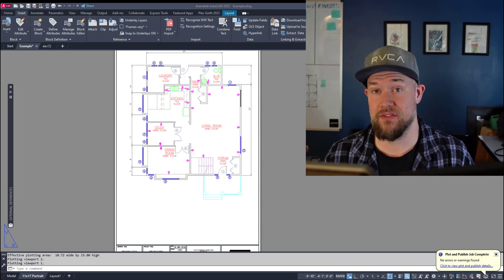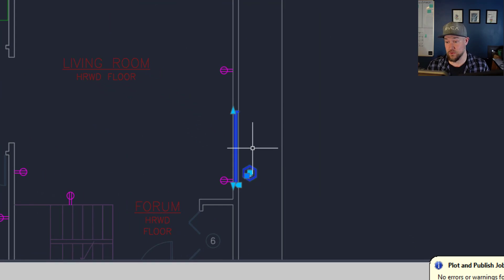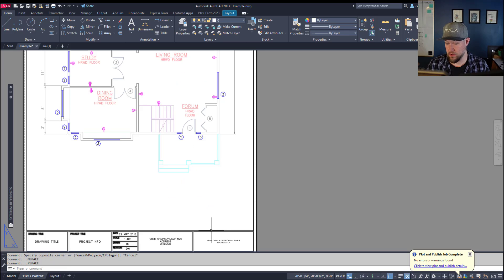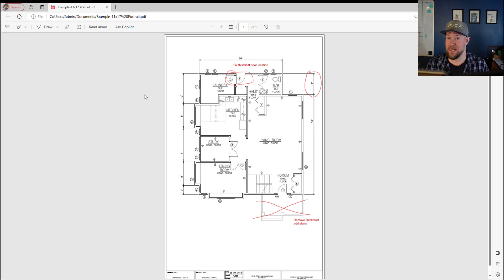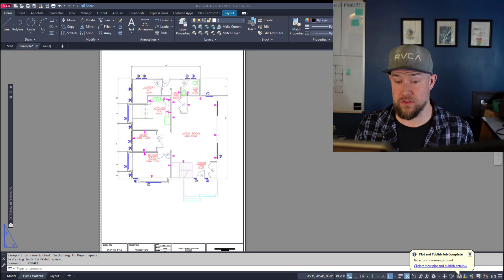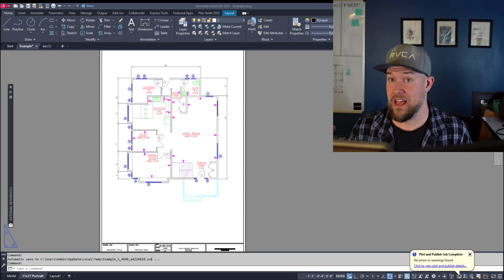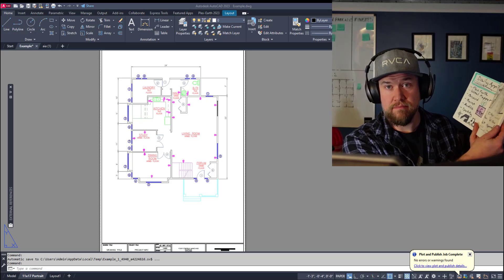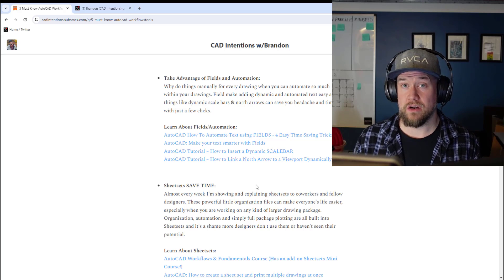6 Simple Habits & Tips For Designers, Drafters, & Engineers to Succeed in 2025! AutoCAD Productivity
Must know Habits for successful designers, drafters and engineers!

In this week's video, we are talking about some great habits to introduce and start using for the new year!